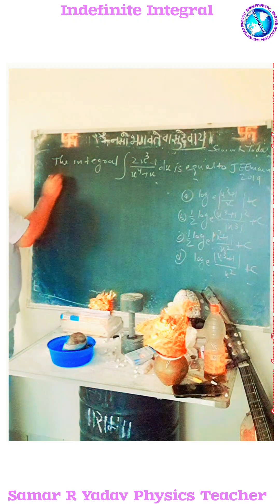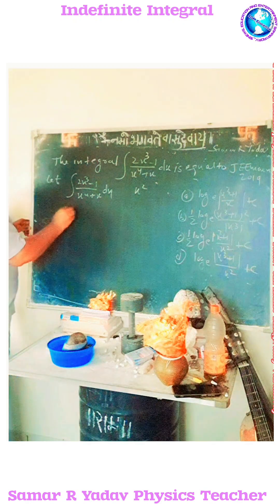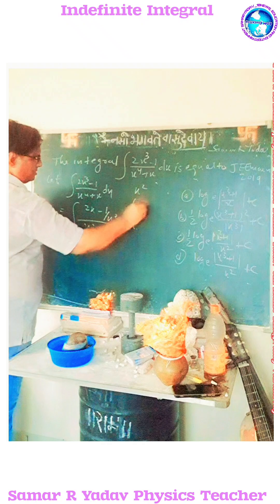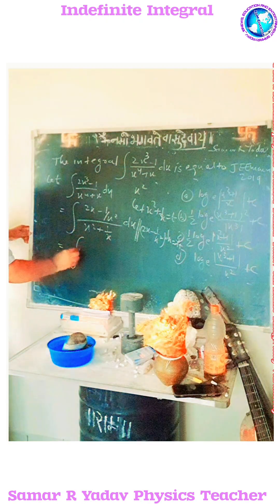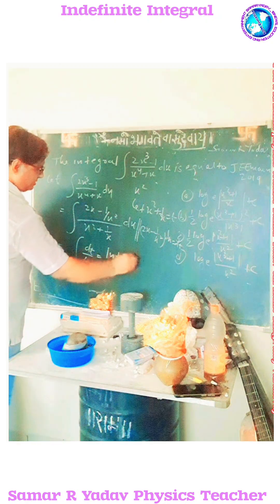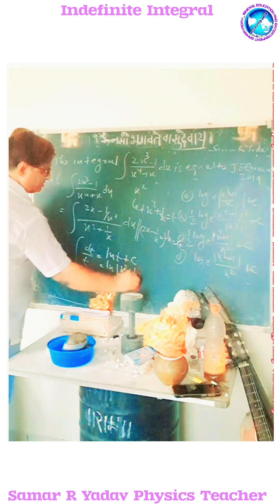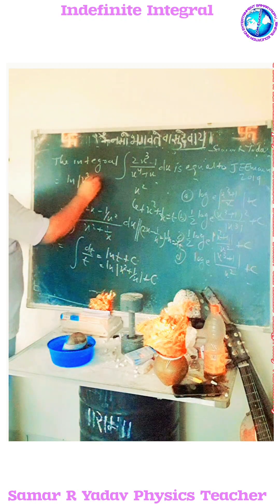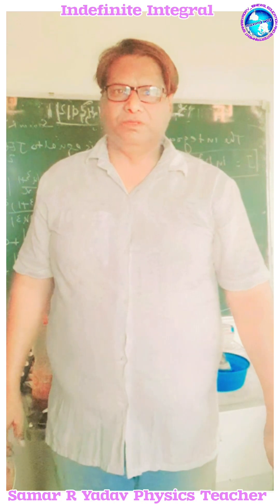21 October 2024 Indefinite Integral IIT-JEE NCERT mathematics Samar R Yadav Physics Teacher